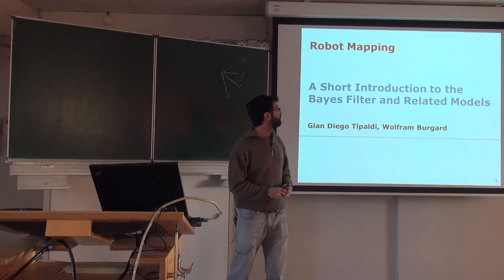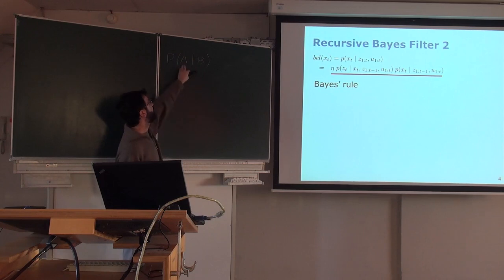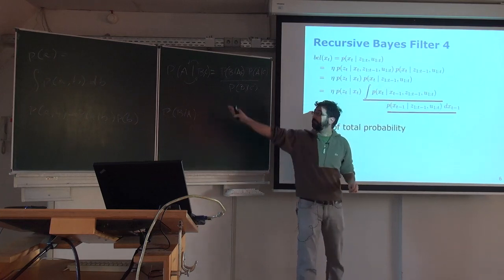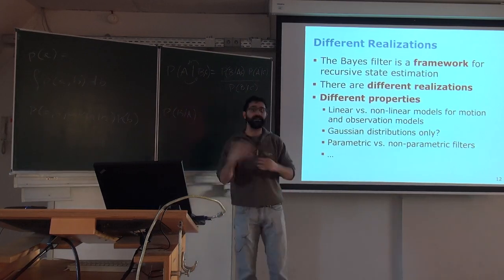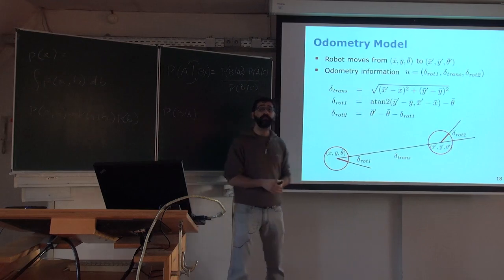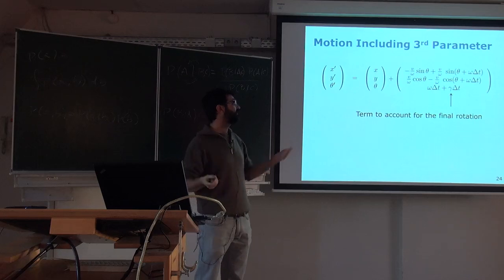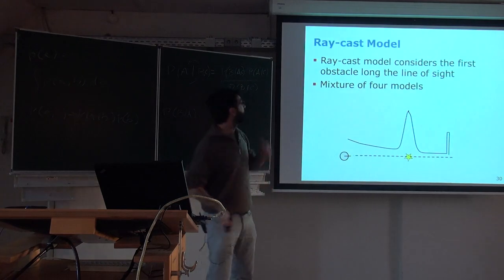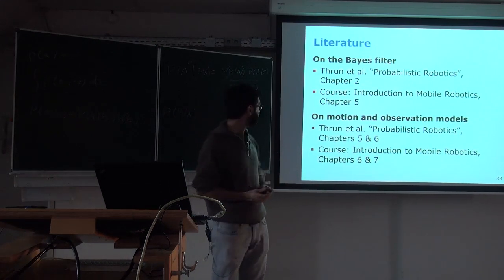03 bayes filter